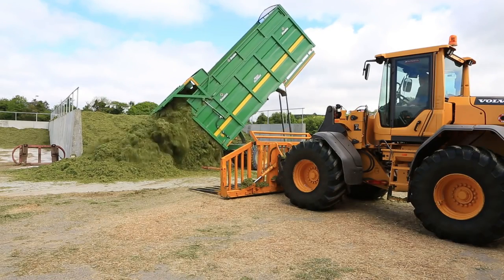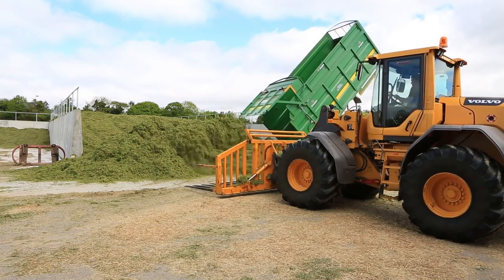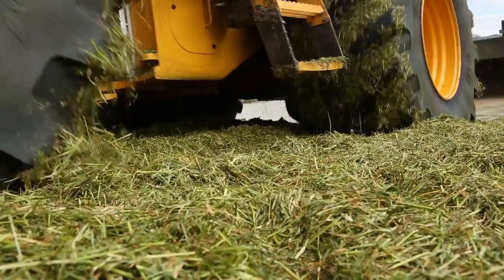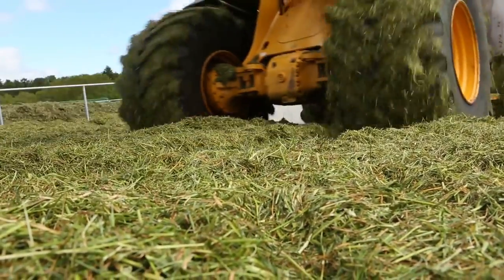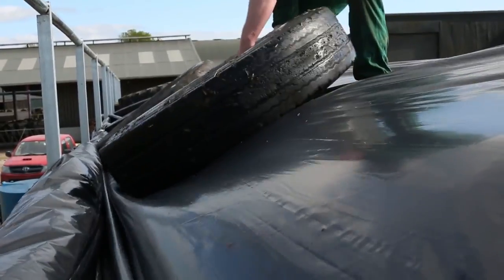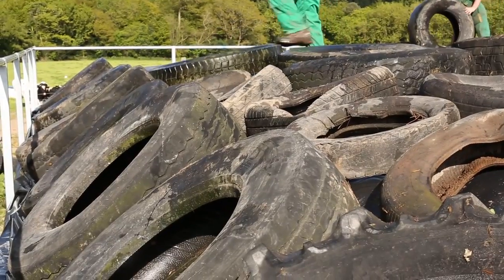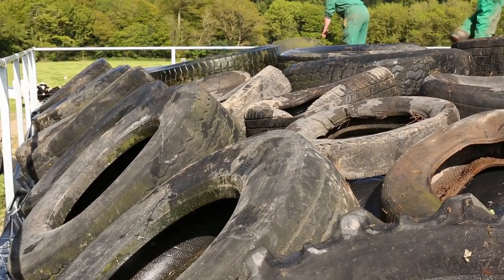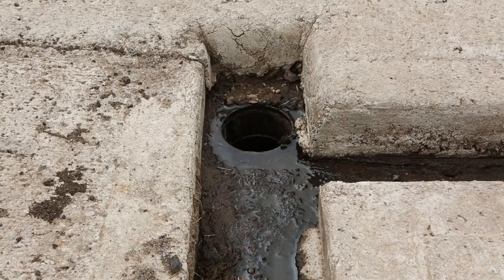Dairy Know How: Silage making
Livestock editor Jack Kennedy has advice on silage making.

Dairy Production Expert in Forage Systems, present the ten major rules to make quality silage for animals.

Video from Northern Indiana of 2015 Corn Silage Harvest from the field to the pile at Legacy Dairy Farm.

Dairy Hub is a Community Dairy Development Project by Tetra Pak Pakistan. Dairy Hub Farmer TV Training Programmes include 15 episodes on Dairy Farming.

The trainer is Peter Mathenge and he is going an extra mile to ensure Kenyan have silage by availing it at an affordable price of 10 Shillings per Kilogramme.